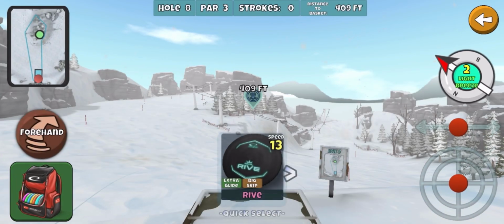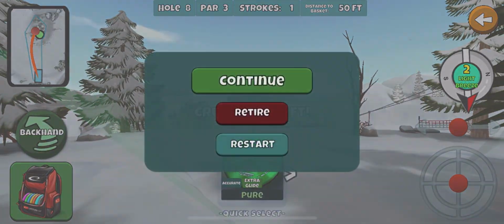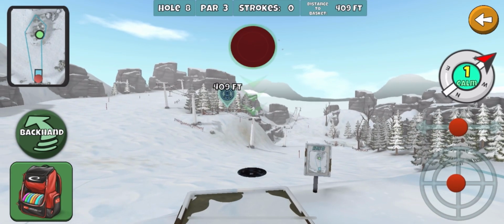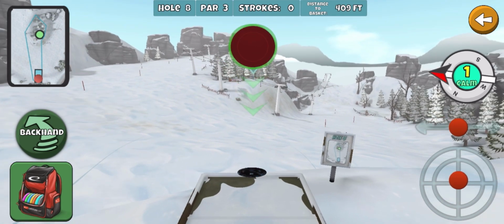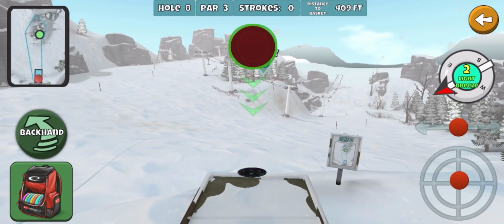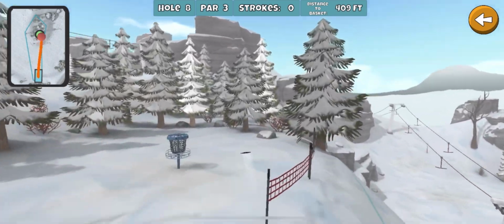Frozen Valley Hole #8, Disc Golf Valley